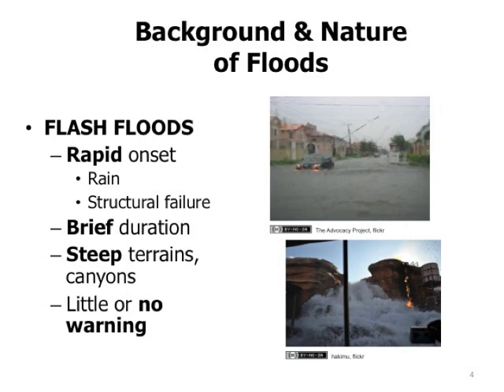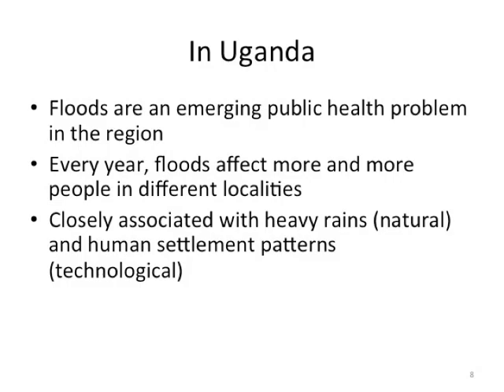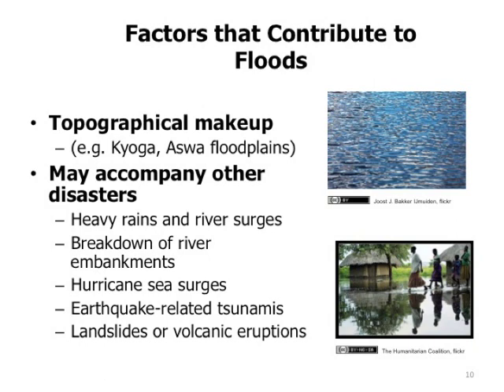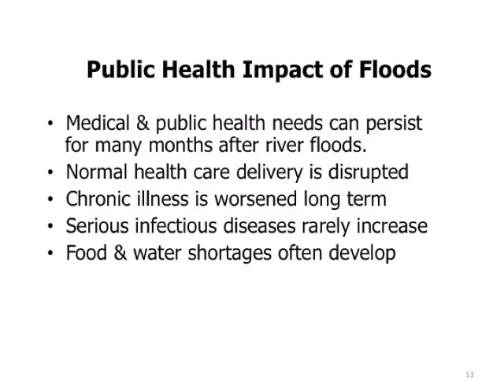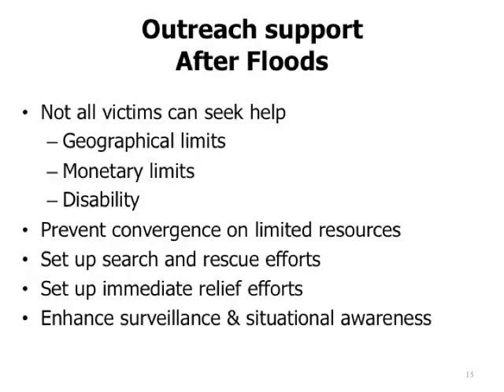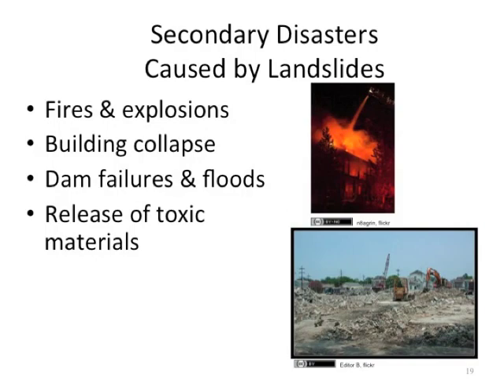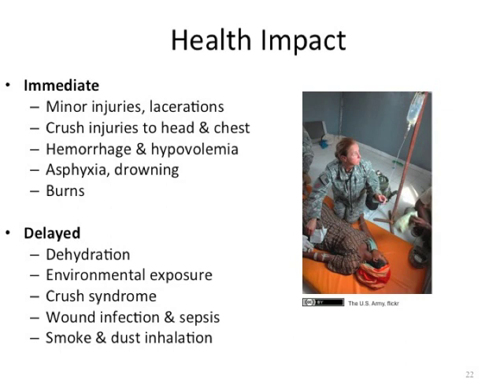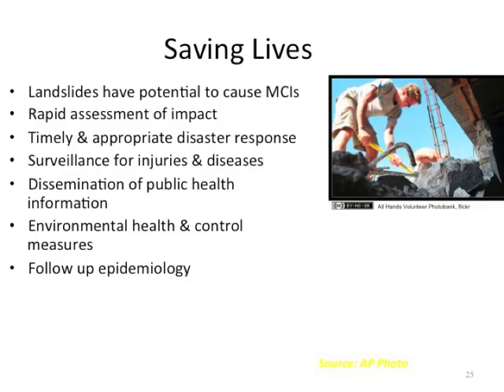EAHA Day 3 Session 5C: Floods And Landslides Lecture